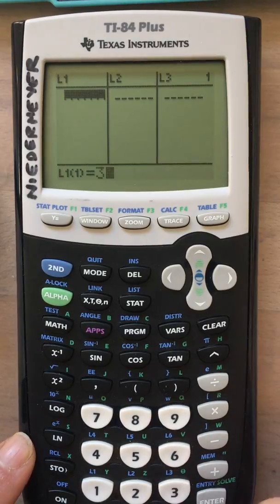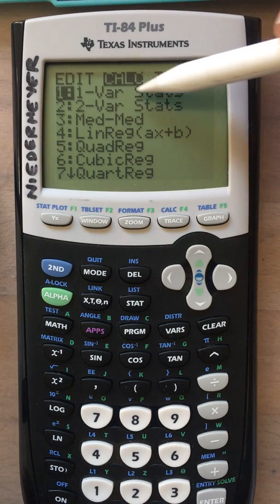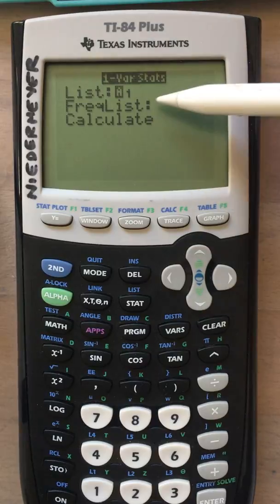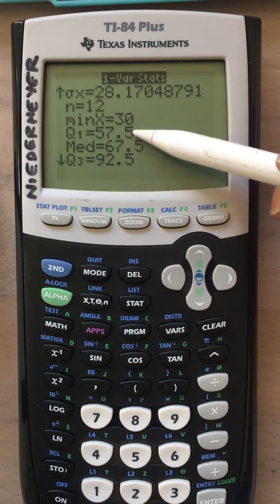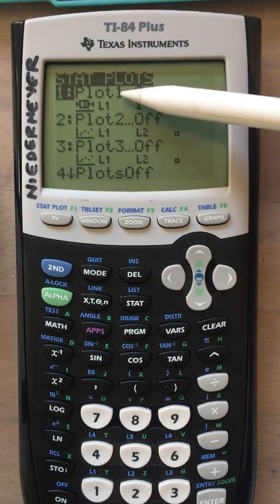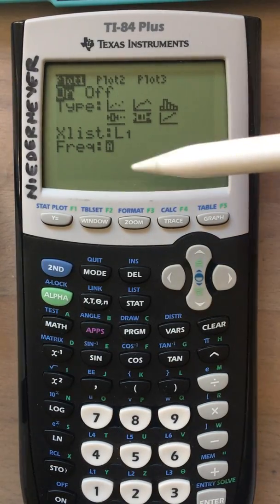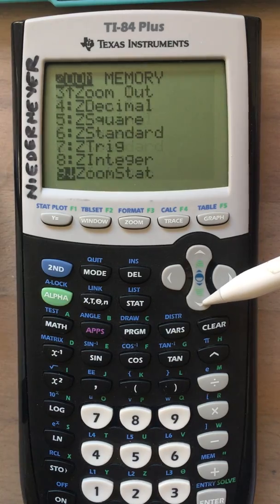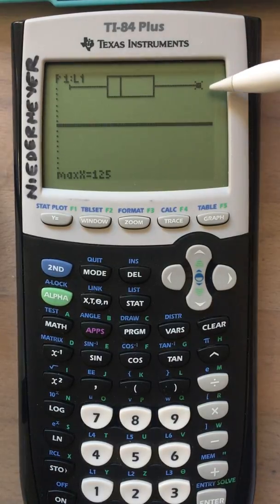Creating a box and whisker plot on Ti 84+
Using Question 1 from Exercise 8F Maths SL Oxford text book, find measures of dispersion and create a whisker and box plot on Ti 84+